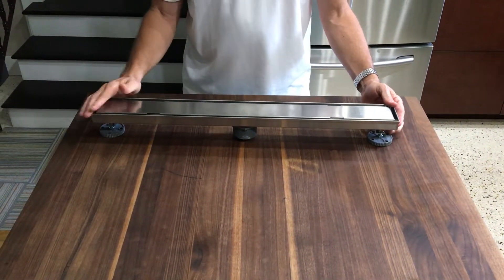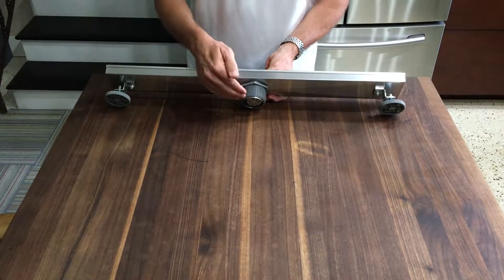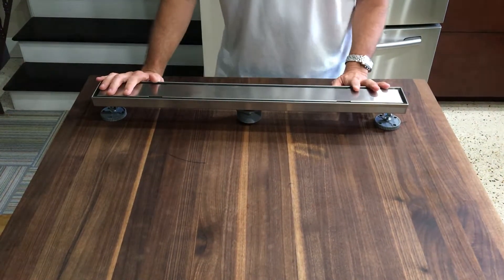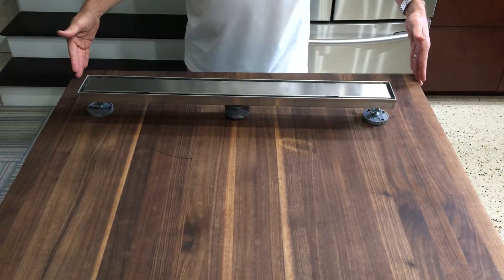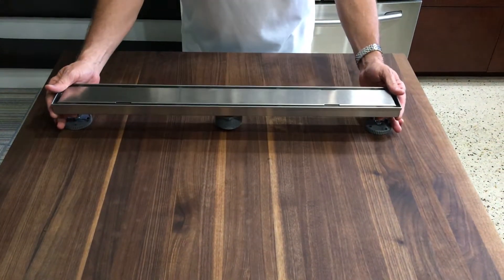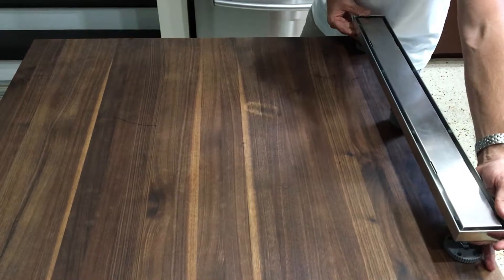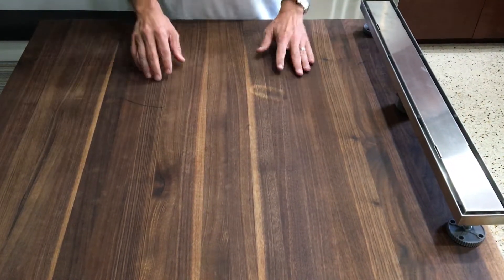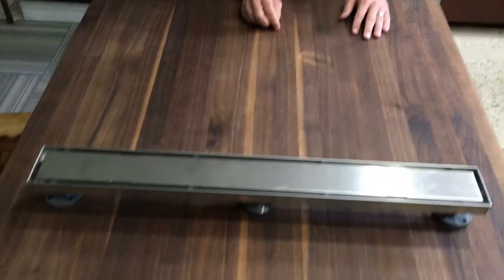Oatey linear drain positioning